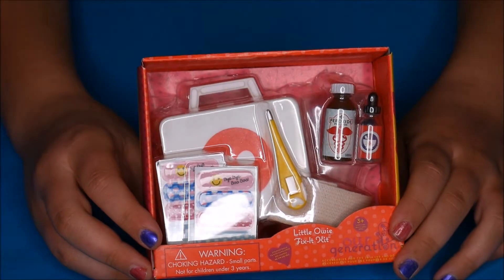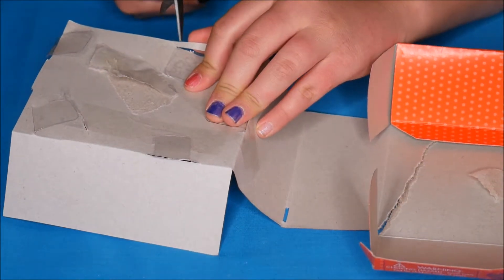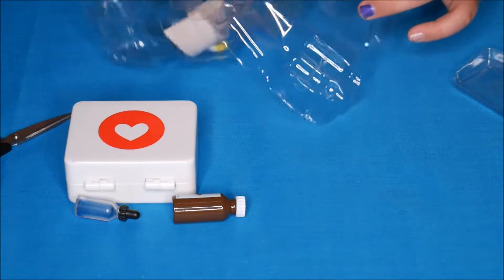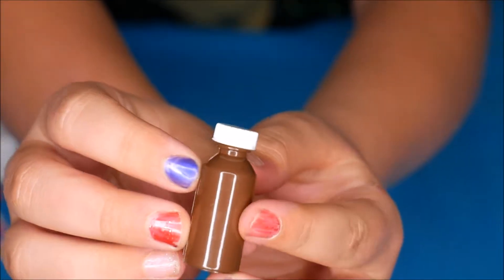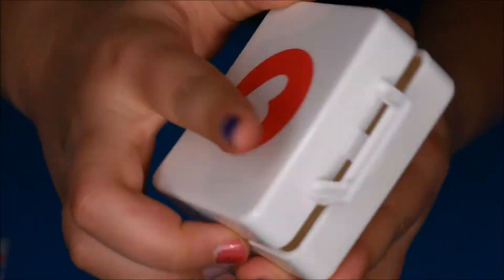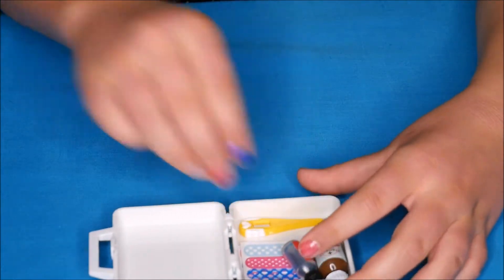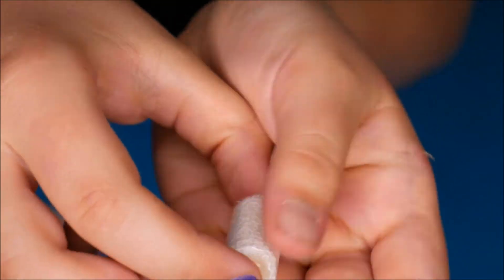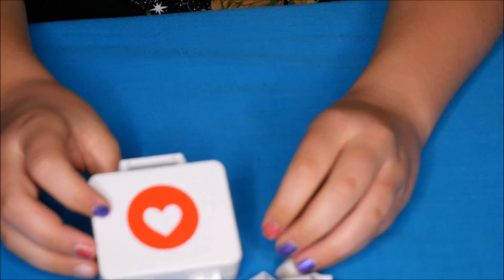Our Generation/American girl doll, little owie fix it kit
Welcome to Adventures With Riley, a channel designed for, and by Riley.
The purpose of this channel is to help Riley regain her self confidence. Even though this is her channel and content, it is monitored by her mum, so any trolling and/or nastiness will be removed and users blocked because Riley is only 11 and will read all the comments.

Riley is not sponsored in any way for her videos, she makes and shares them purely for enjoyment. Any items she reviews or opens are paid for out of our own pocket.

Our Generation "little owie fix it kit" by Battat.

Recorded in November 2017.

Give her a big thumbs up!